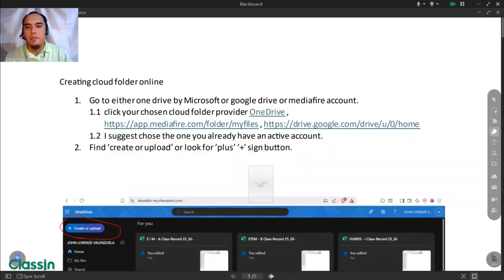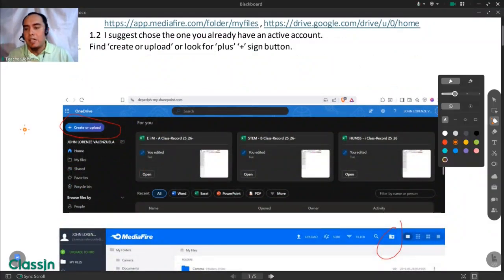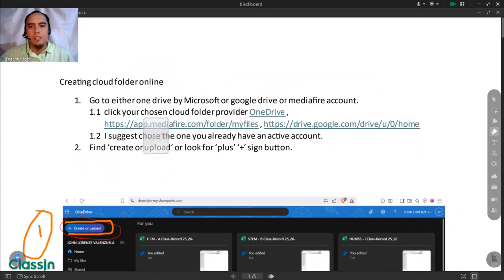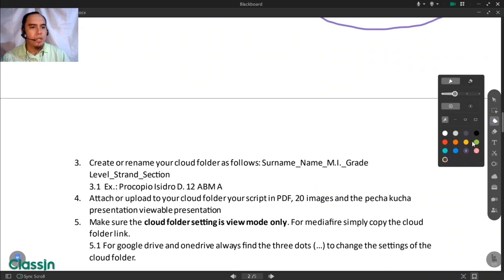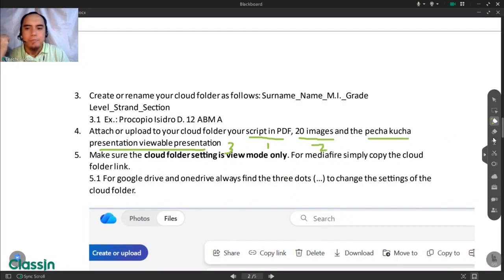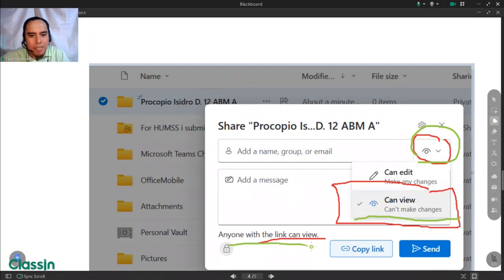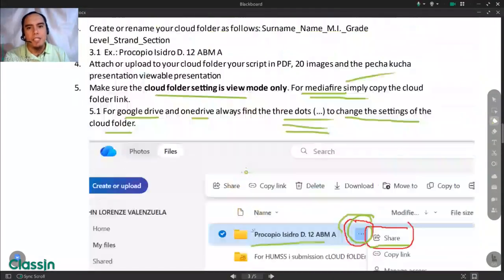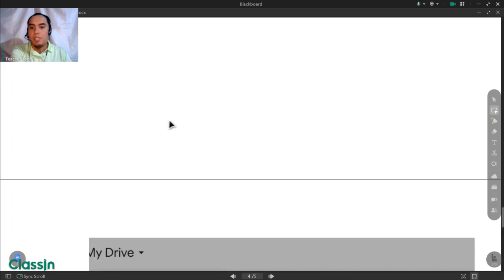Tutorial making cloud folder online.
Short video tutorial how to make cloud folder online. tiktokexplorer2025 cloudfolderonline onlinecloudfolder Tutorial making cloud folder online.